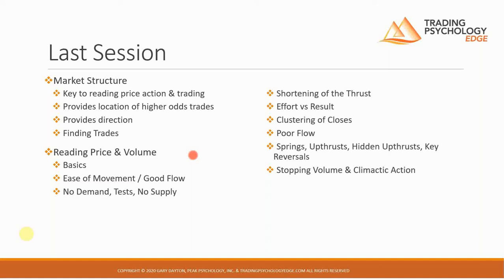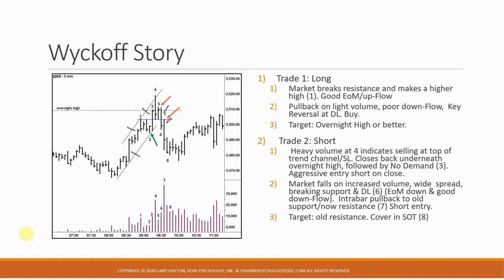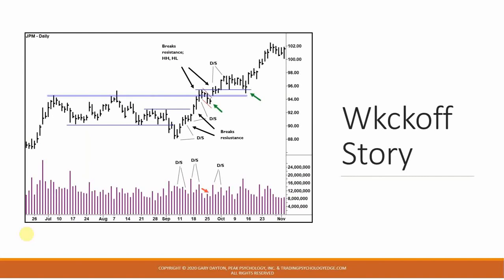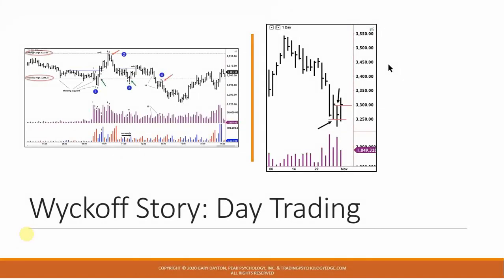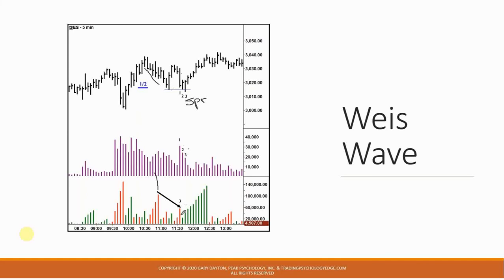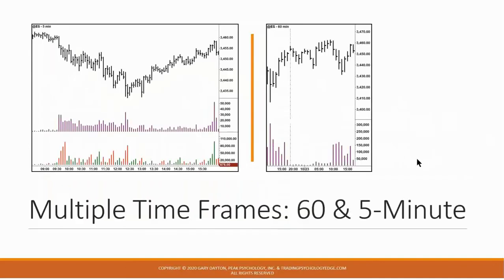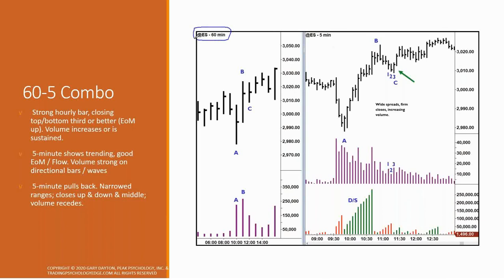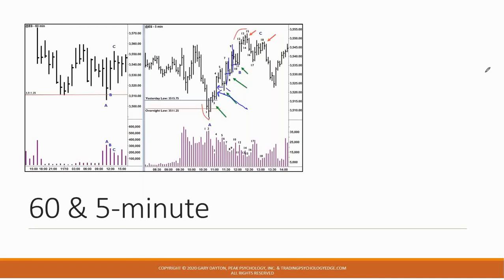GD PREMIUM BAR BY BAR II